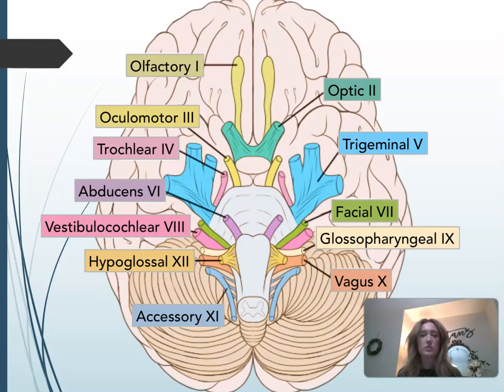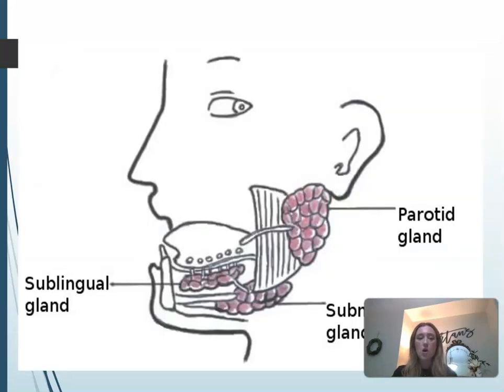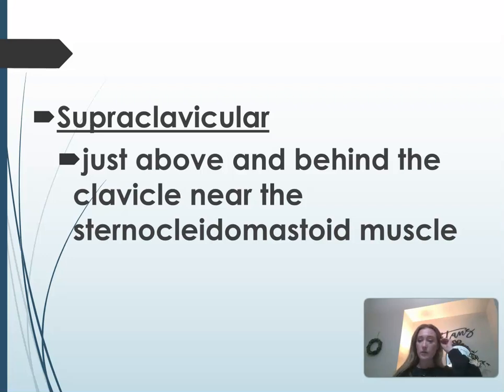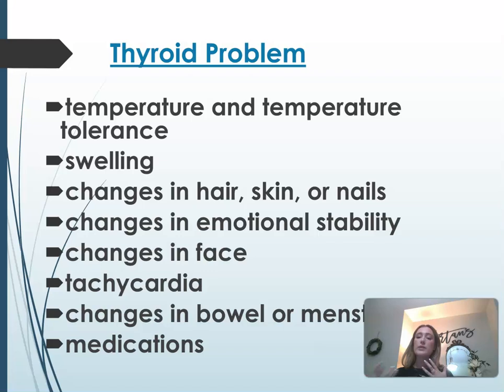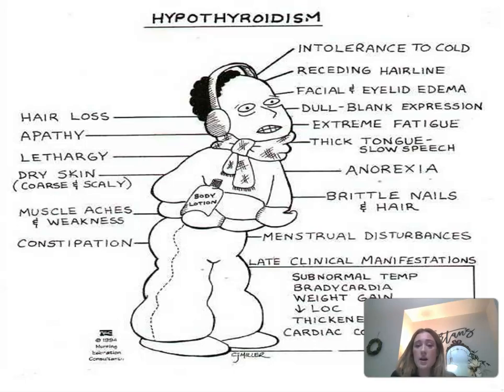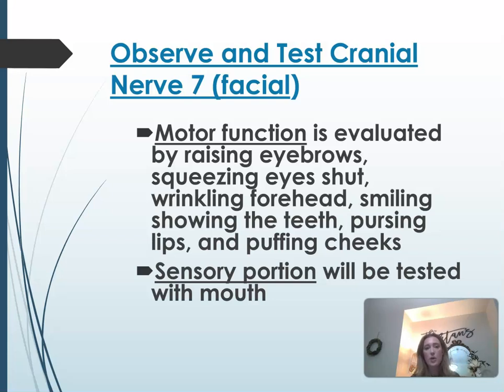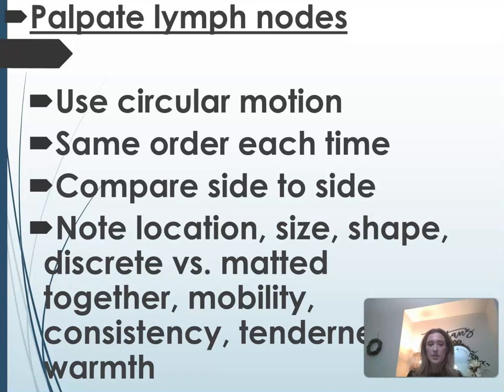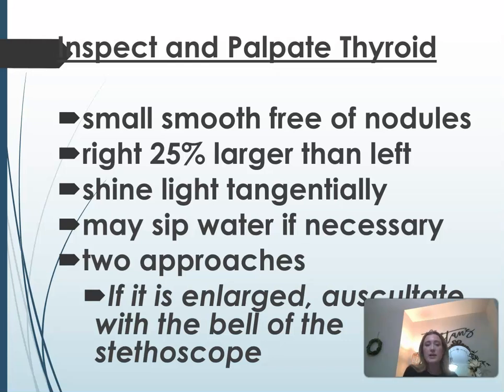Head and Neck Part 1